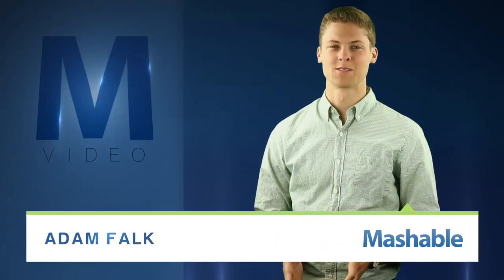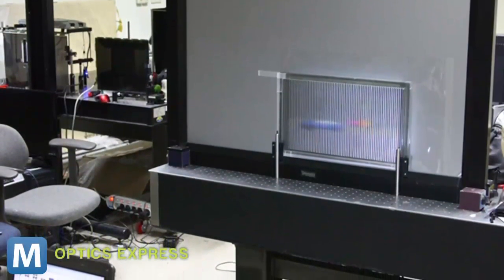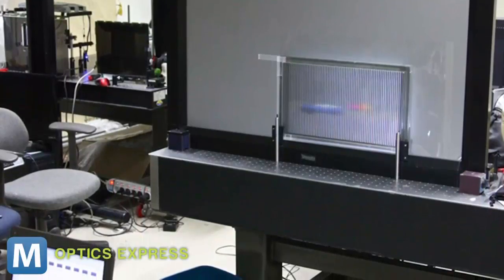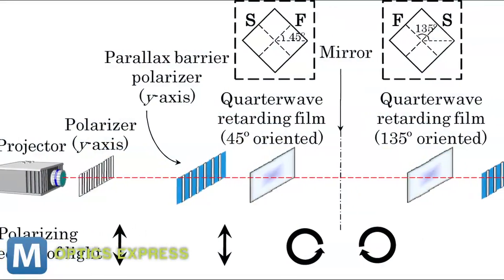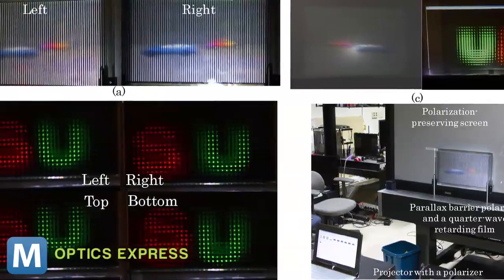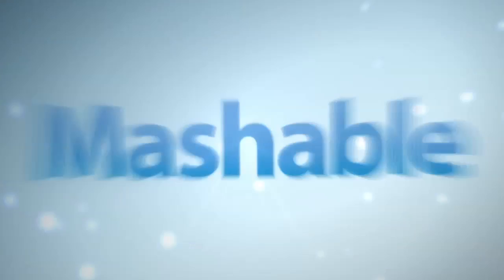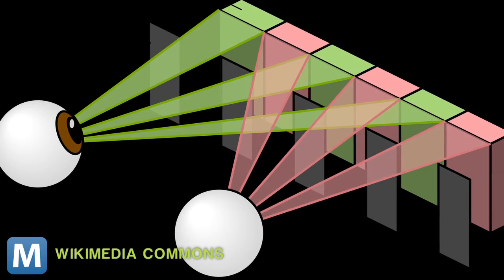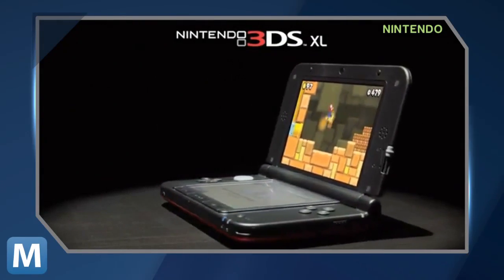Glasses-Less 3D Tech Being Tested for Theaters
Researchers are working on a 3D solution that would allow you to ditch the glasses and still get the full screen-popping experience. The proposed system only uses one projector and requires the screen be covered in a special substance. Mashable owned content.